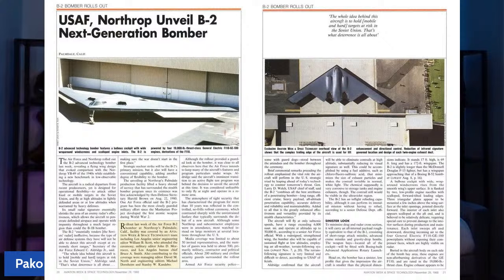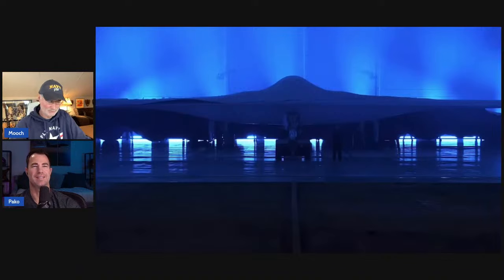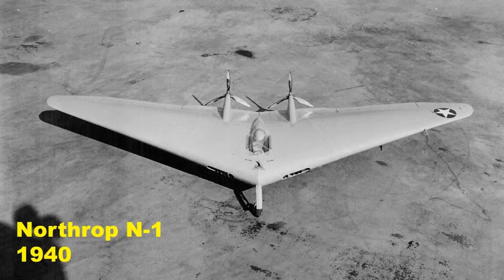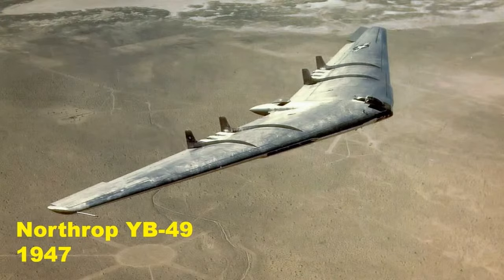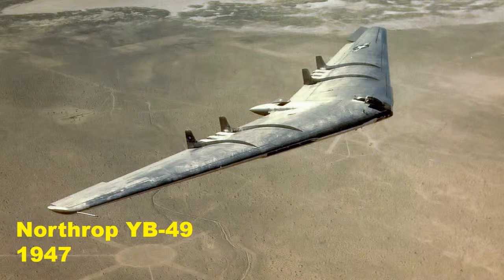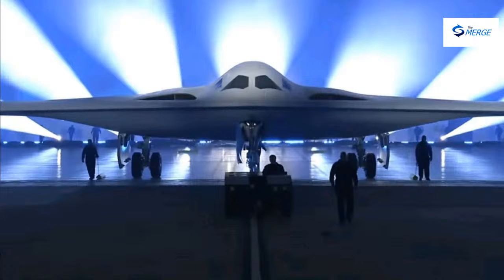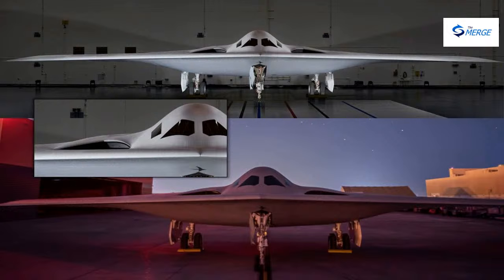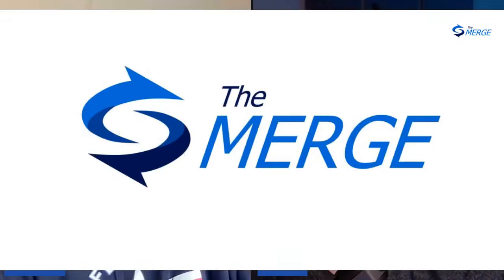Deep Intel on the B-21 Raider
Mooch is joined by Pako Benitez, former F-15E WSO and editor of "The Merge" newsletter, to discuss the recent U.S. Air Force rollout of the B-21 Raider.

And as an audiobook here:

PUNK'S WING
PUNK'S FIGHT